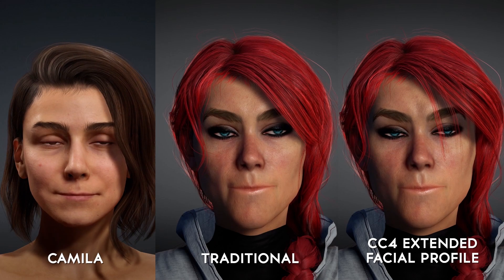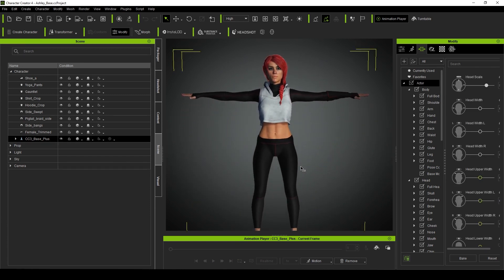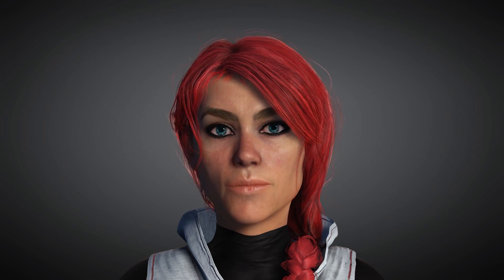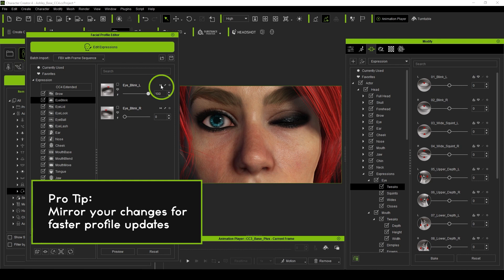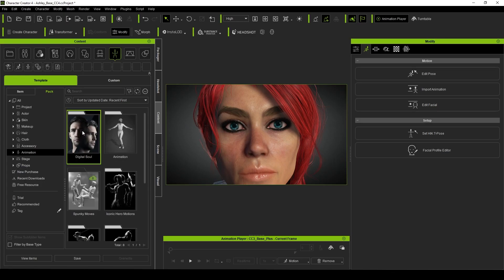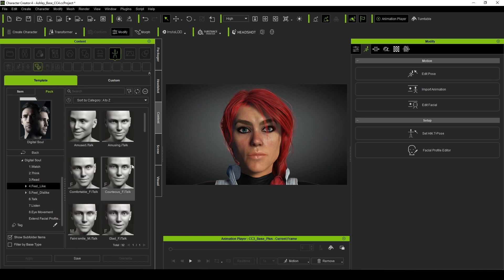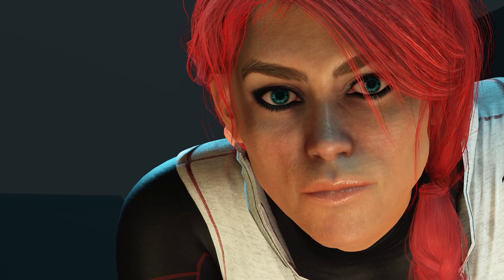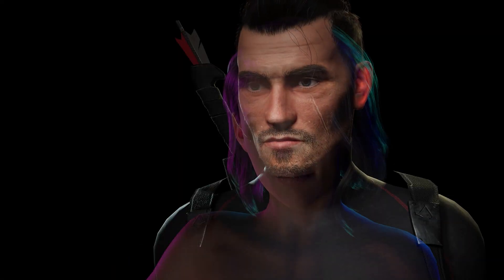CC4 Face Calibration and Digital Soul Pack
Step up the realism of your animated characters with Character Creator 4's extended facial profile and Reallusion's Digital Soul Pack.

Time Codes:
0:00 Intro
0:20 Why?
0:46 Baseline
1:05 Traditional Profile
2:07 Extended Facial Profile Test
2:51 Digital Soul Pack Intro
3:07 What is it?
3:19 Nine Categories
3:33 Why I Like It
3:45 Applications
4:07 Example Animation
4:24 Additional Application
4:50 Learn More